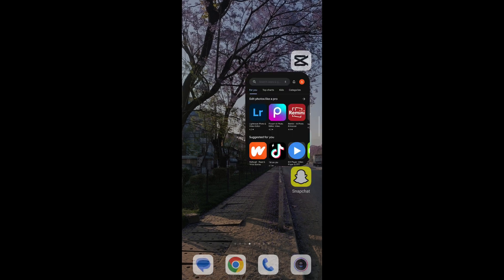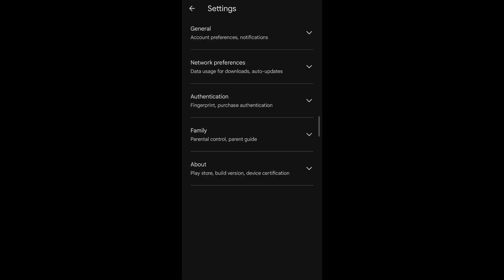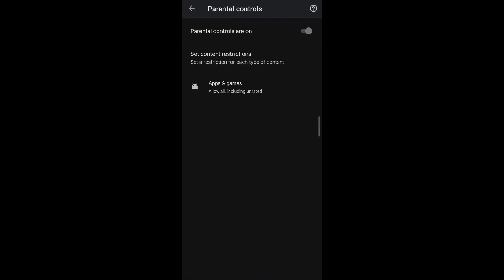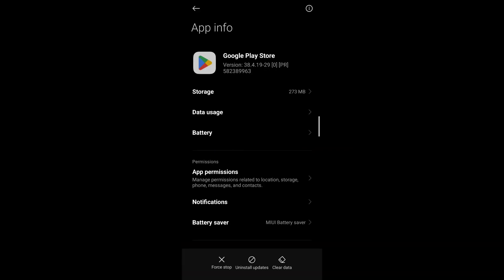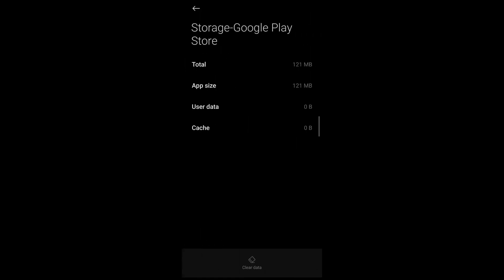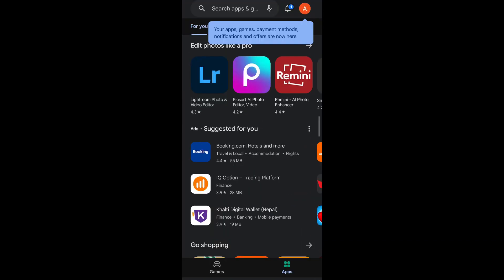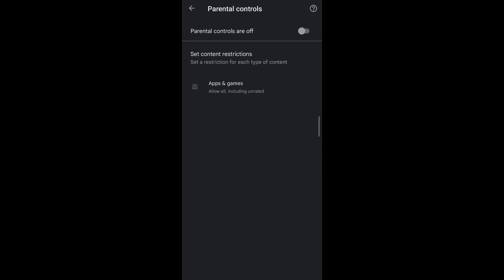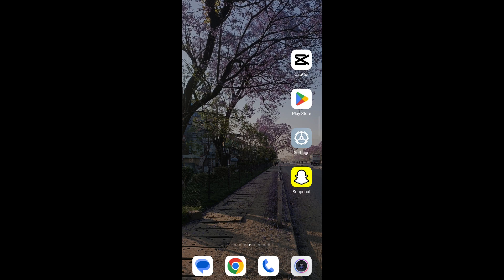How to Remove Parental Control on Google Account?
Learn, How to Remove Parental Control on Google Account.

Are you tired of restricted access to certain apps and features on your Google account? Do you want to regain control over your digital experience? In this comprehensive guide, we'll walk you through the simple steps on how to remove parental controls from your Google account and regain full access to all its features.